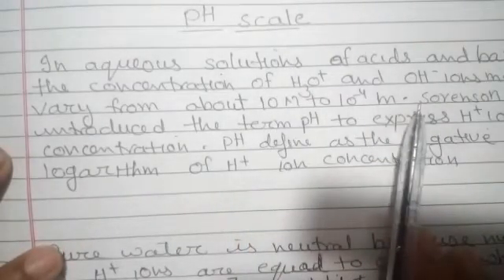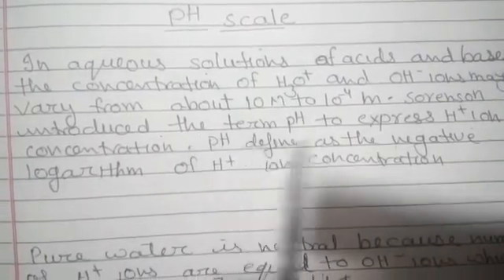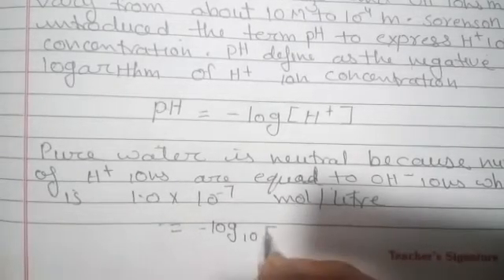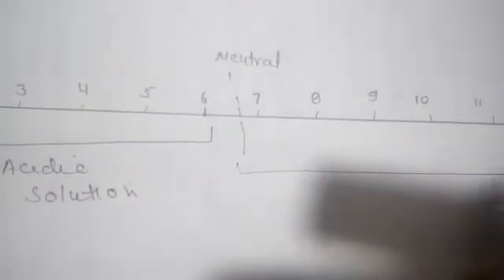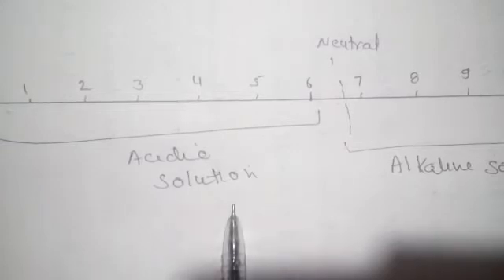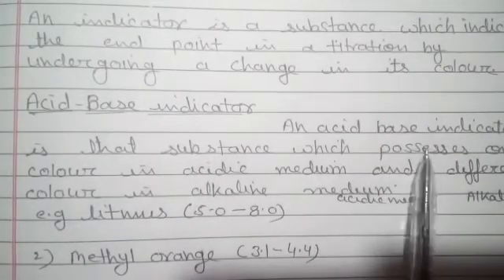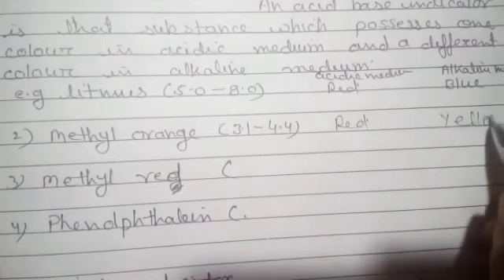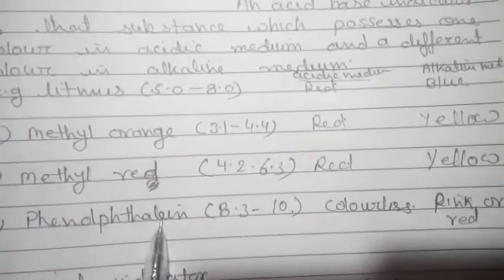English medium Class 10 Acid Bases Salt Lecture 4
By Sahaliya mam